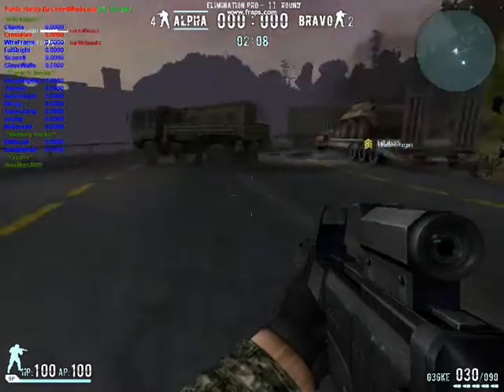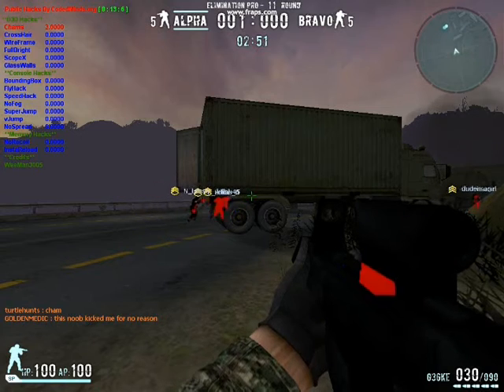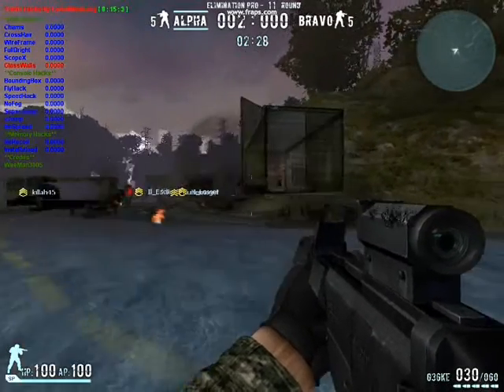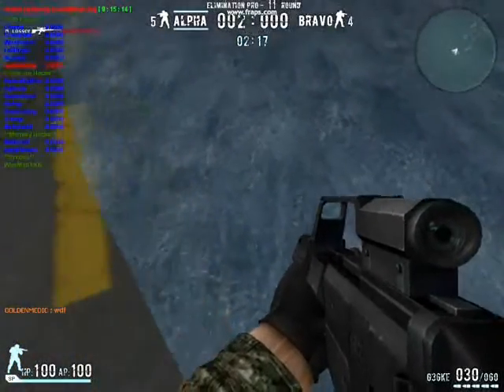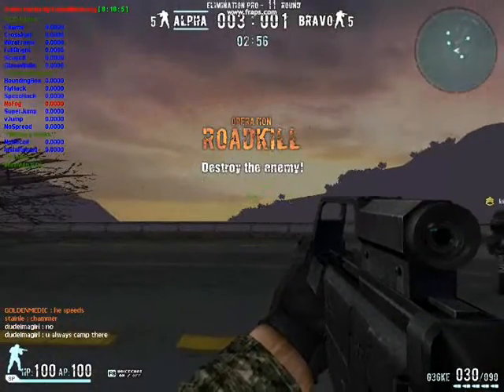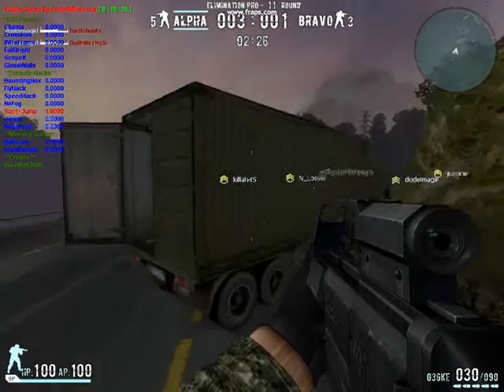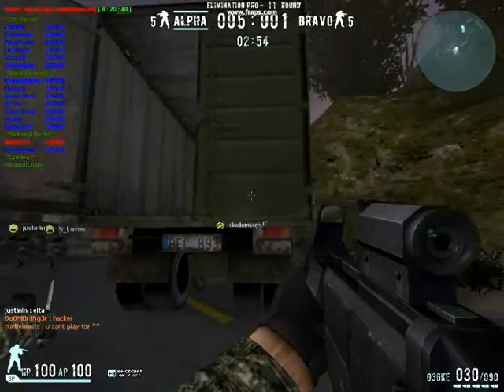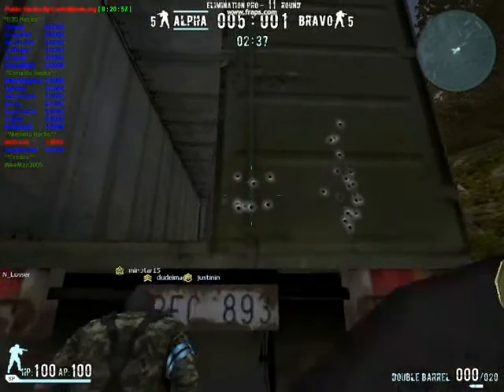Latest Combat arms hacks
ok so if u want the hack go ok u think its patched BUT they just made new 1 so here i put it to mediafire b/c i kno ppl dont like sharecash ans its the same as this 1 just newer lol here u go